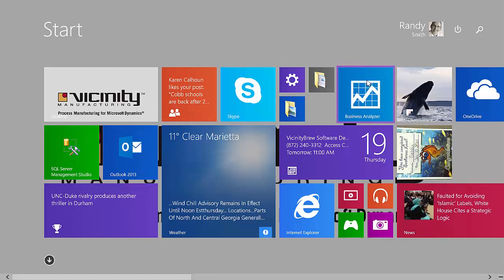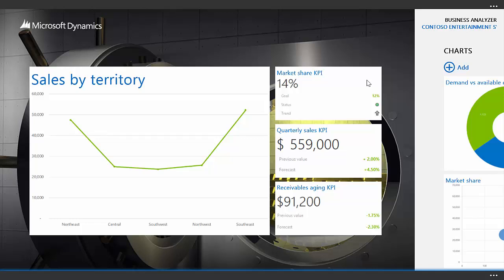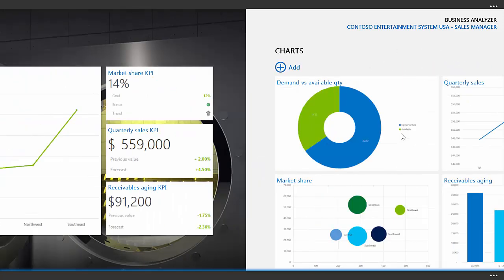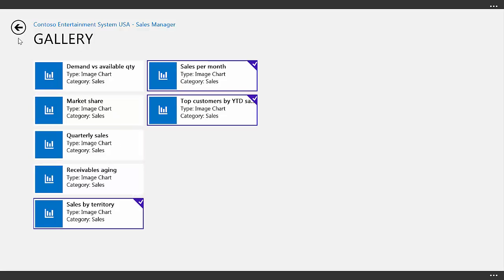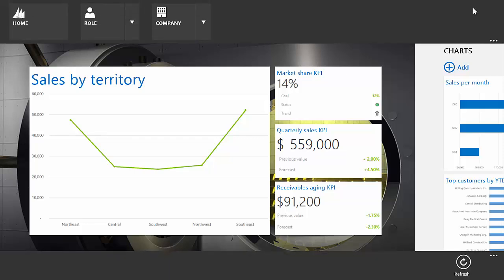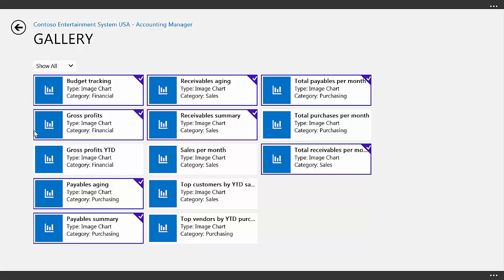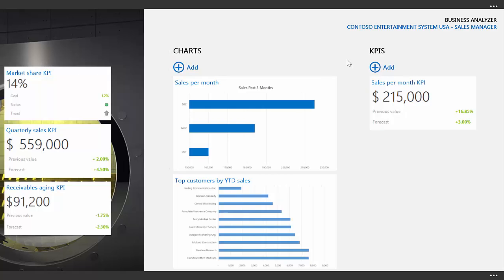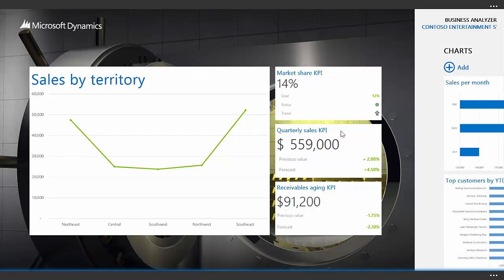Microsoft Dynamics Business Analyzer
Not all BI tools are for every user.  Each have their own purpose and each have their own strengths.

I have found Microsoft Dynamics Business Analyzer a tool that I cannot live without.  With a quick review of 5-6 key metrics I can bring myself up to speed on the key levers I use to run the business.